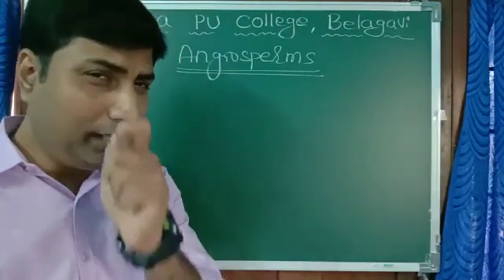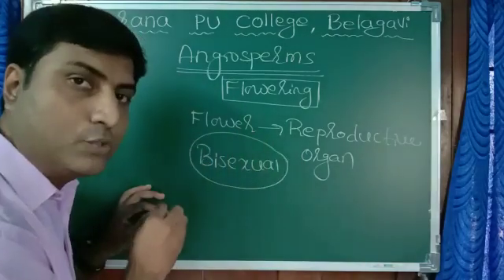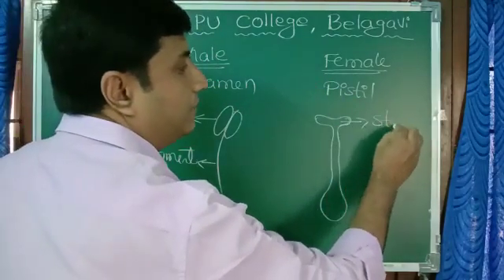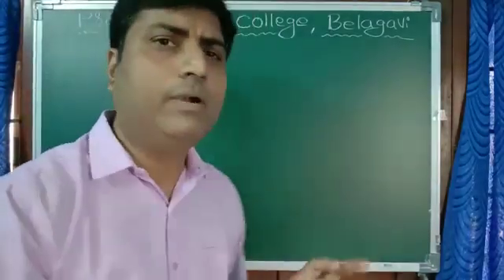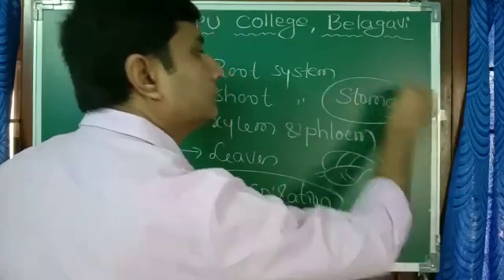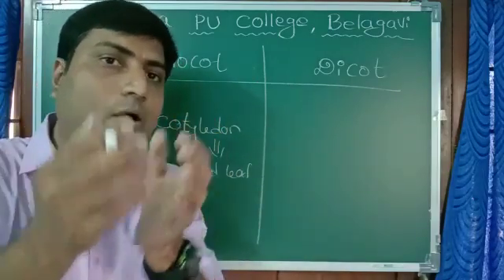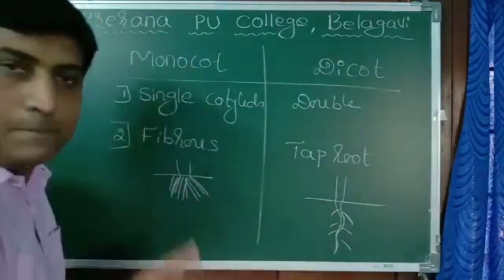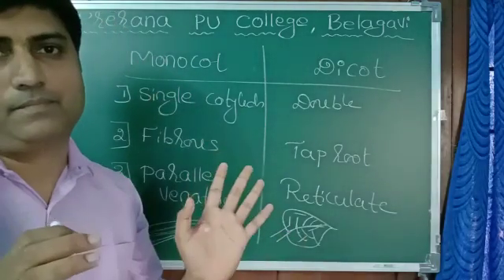Plant Kingdom - Angiosperms by Vaibhav Baadkar